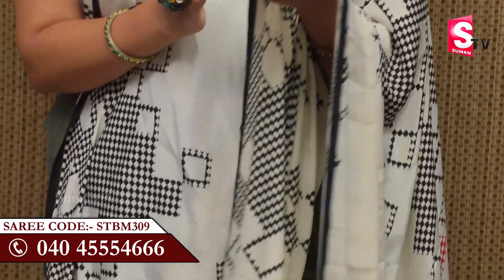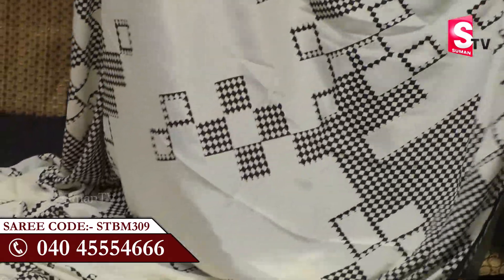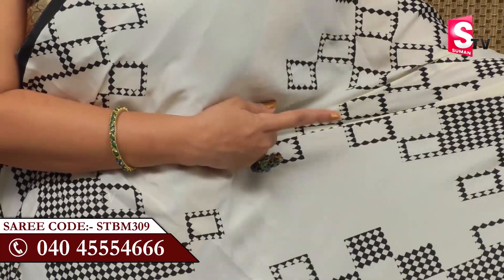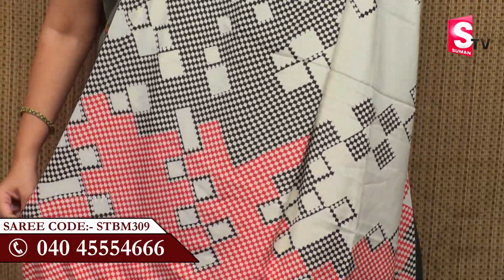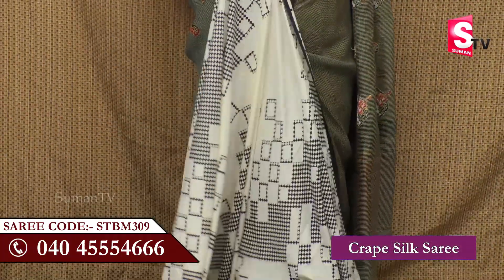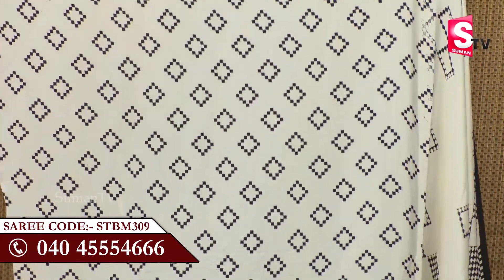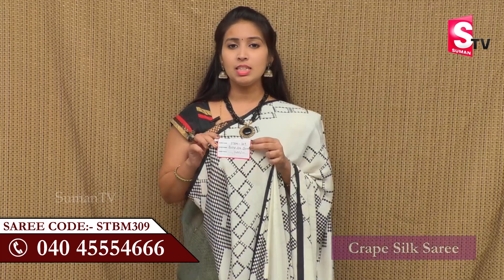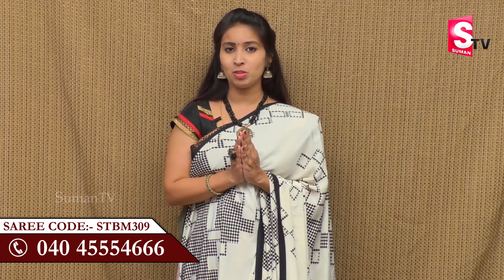Crape Silk Saree With Price || Latest Designer Crape Silk Saree || Sarees || SumanTV Saree House